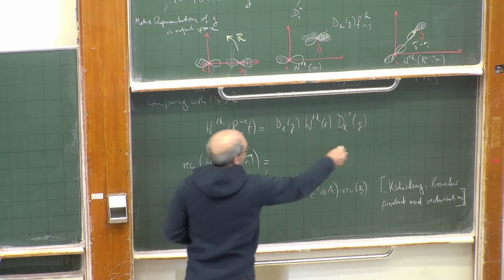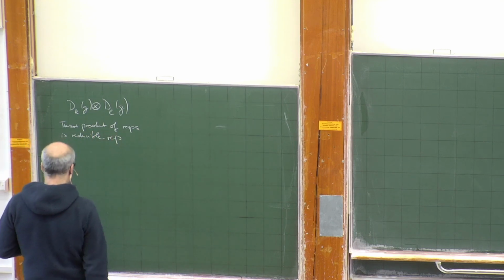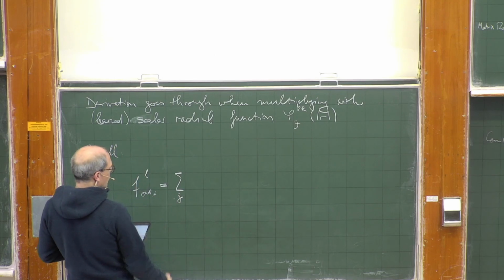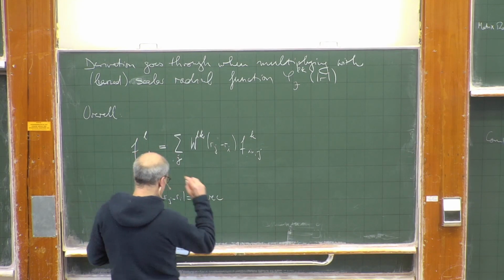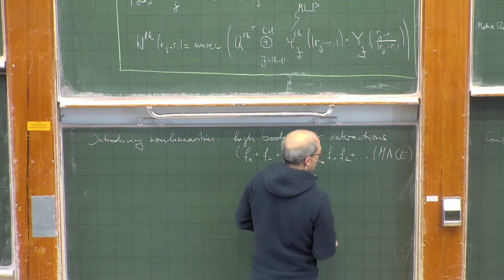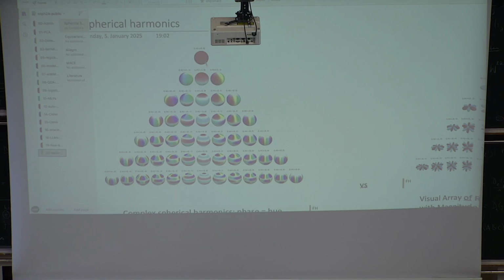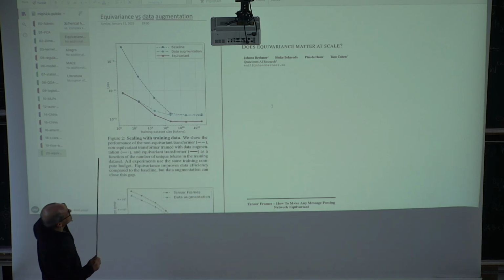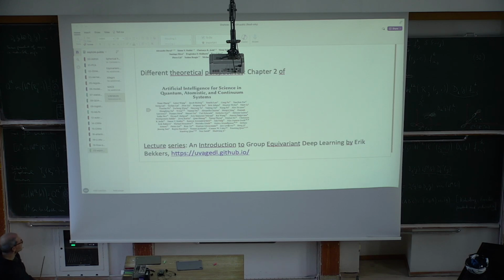14.01.2025: Rotation equivariant Message passing NNs (Part 2)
Lecture Structure:
00:00:00 – Equivariant point convolution (continued)
00:24:01 – Introducing non-linearities
00:30:30 – Spherical harmonics
00:36:40 – Equivariance vs data augmentation
00:40:47 – Summary